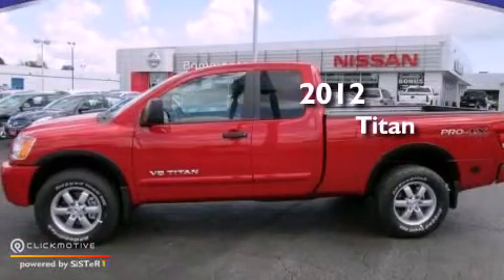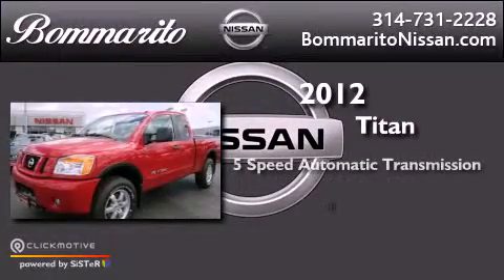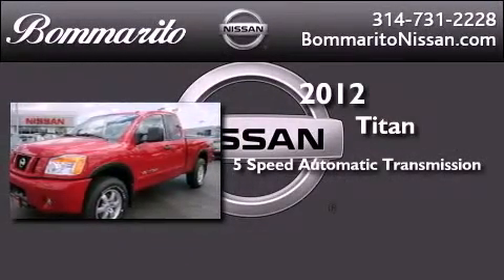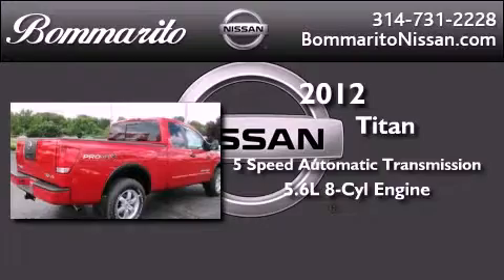2012 Nissan Titan Hazelwood MO 63042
Year : 2012
 Make : Nissan
 Model : Titan
 Engine : Gas V8 5.6L/
 Trans . : Automatic
 Exterior : Red Alert

 Interior : Charcoal

 661 Dunn Rd.